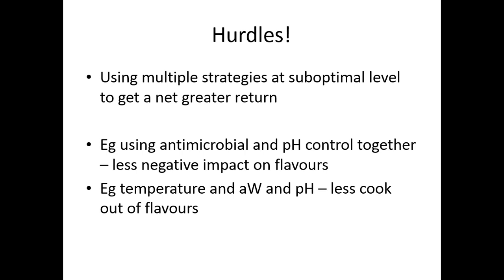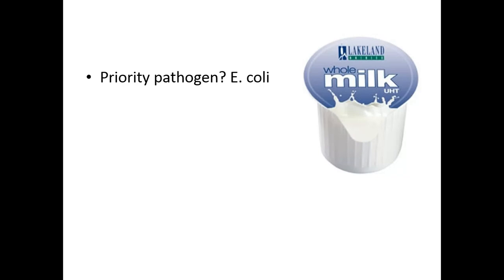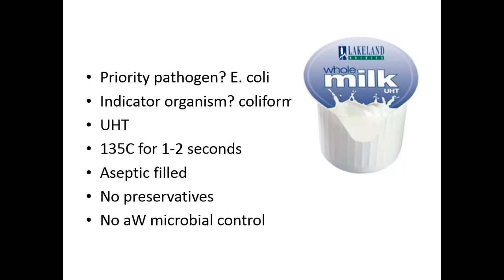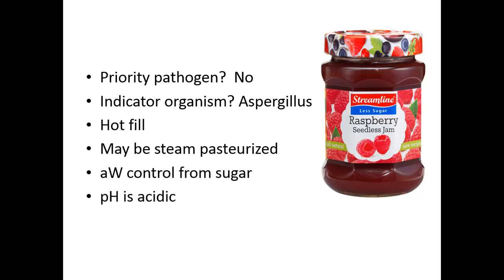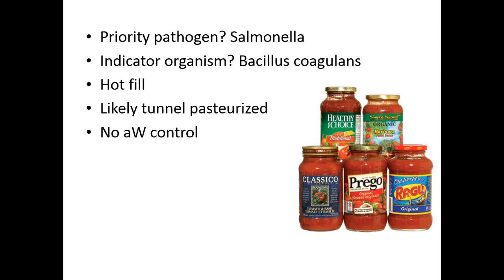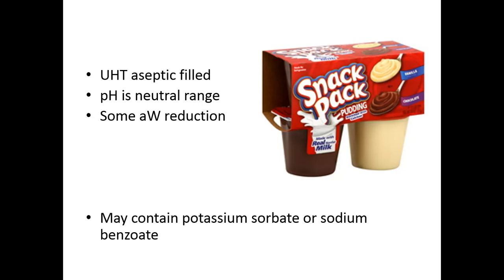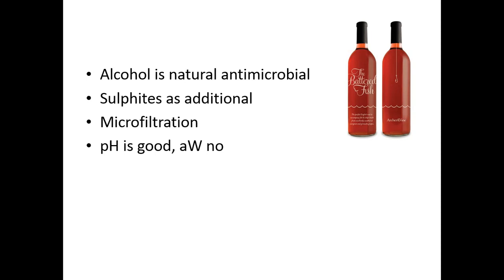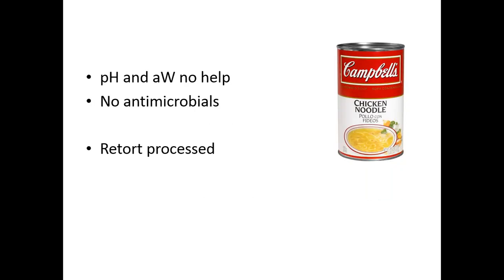Hermetically sealed packages